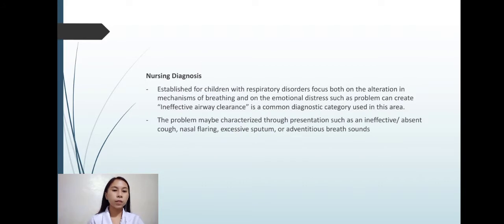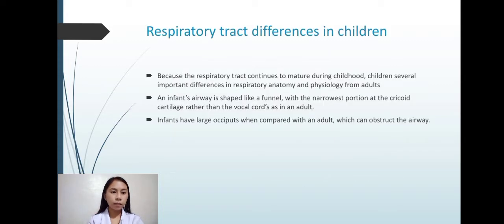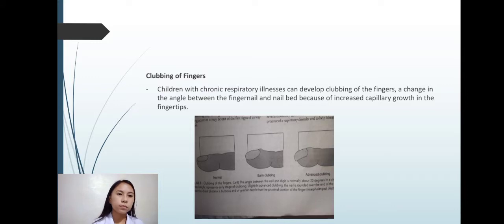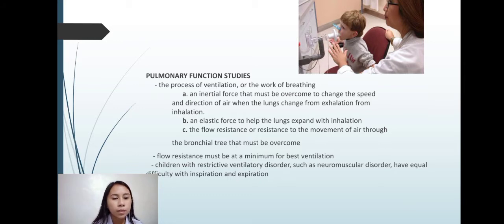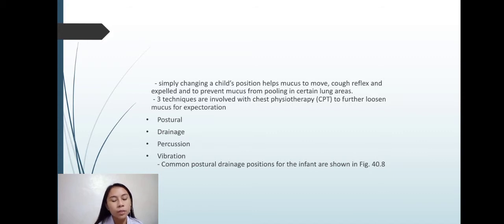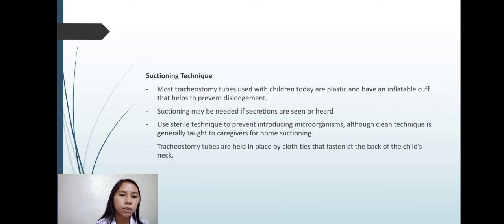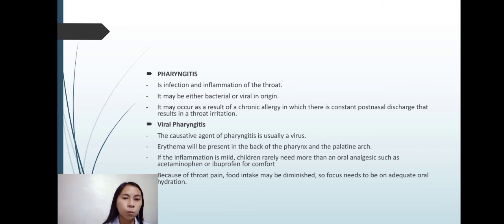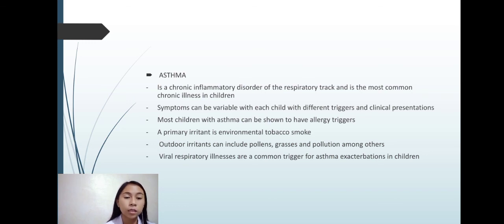CHAPTER 40: Nursing care of a Family when a Child has Respiratory Disorder